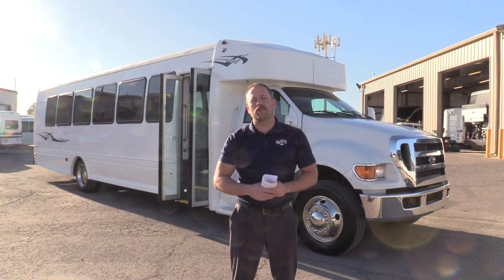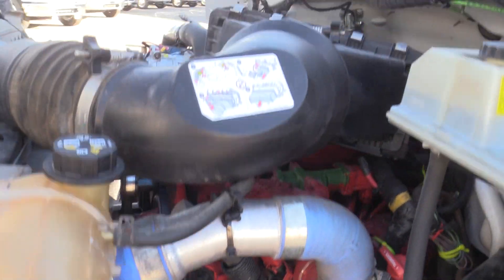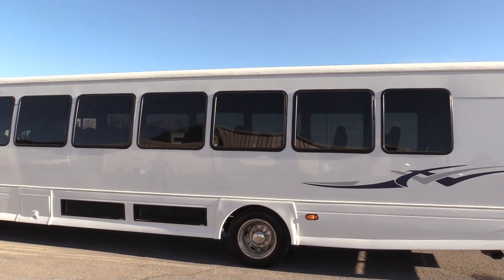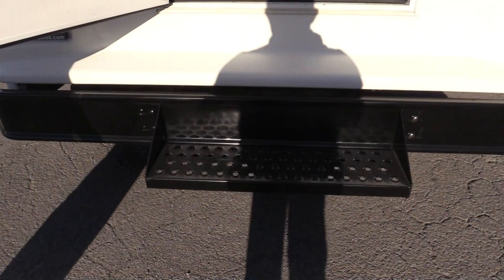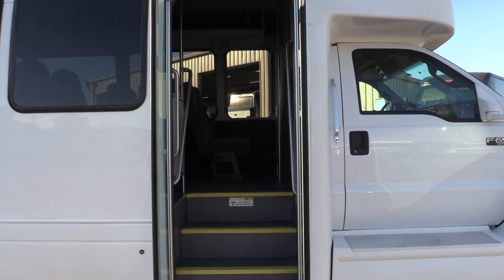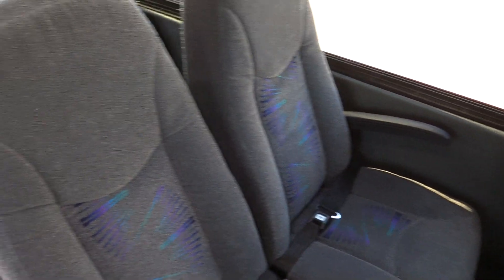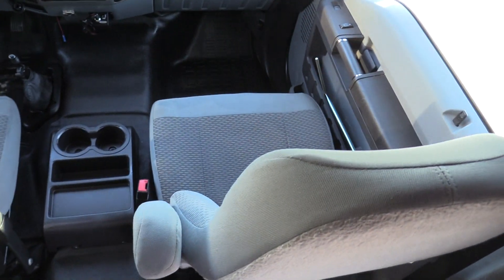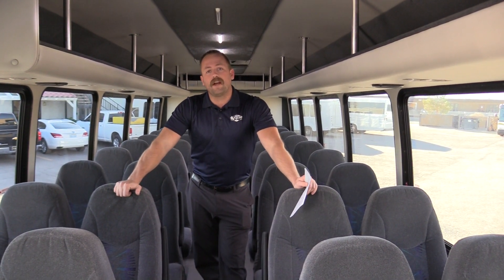2015 Starcraft Allstar XL Shuttle Bus S19817